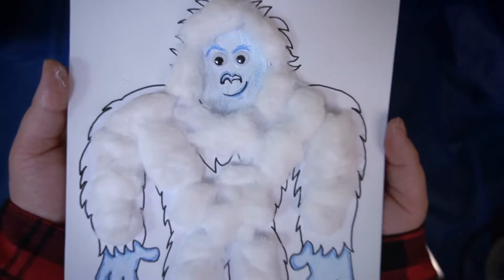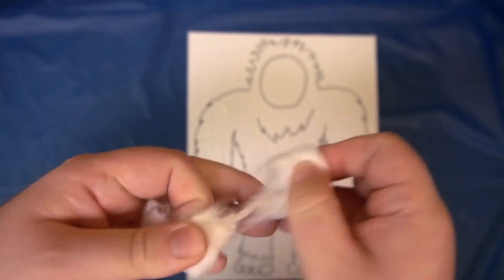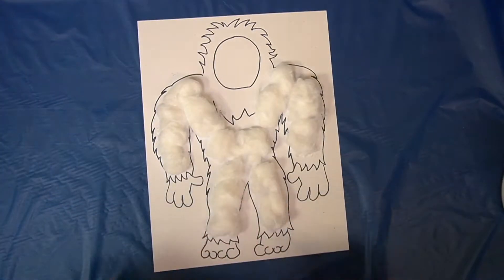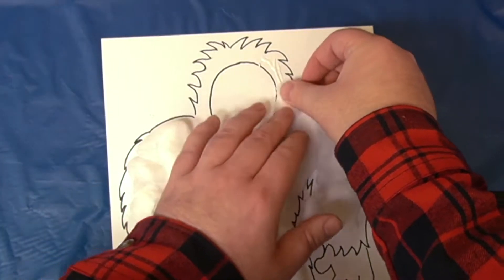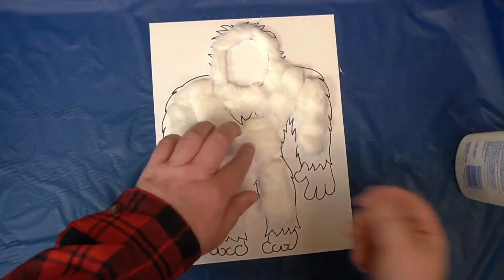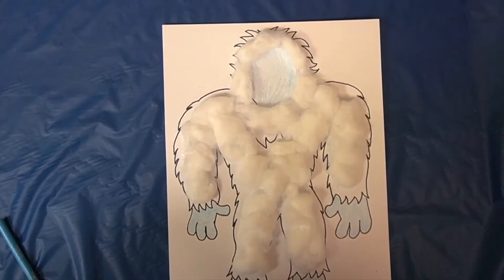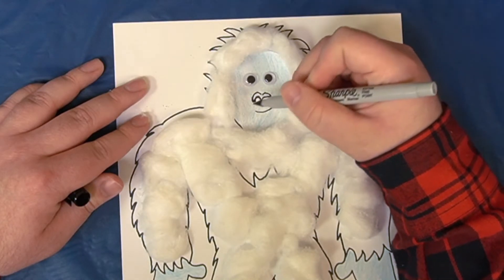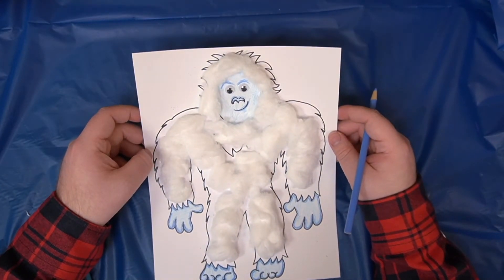Take Home Craft: Artie the Abominable Snowman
During the cold days, you might want a new friend. Artie the Abominable Snowman is just that friend.  All you'll need is: a cardstock template, glue, 10 cotton balls, googly eyes, a sharpie and colored pencils.